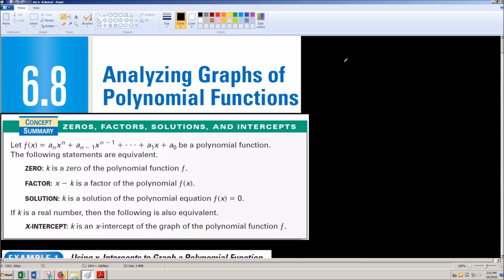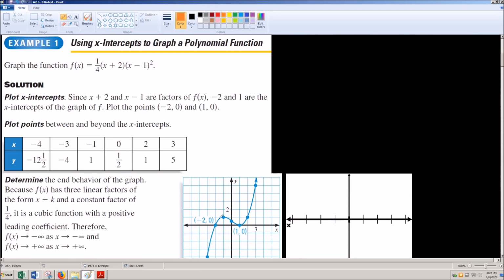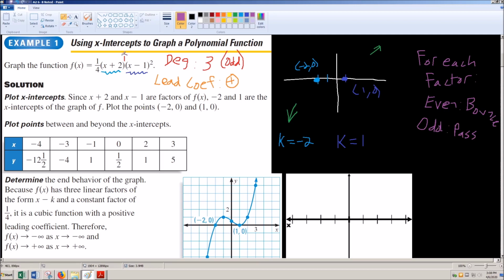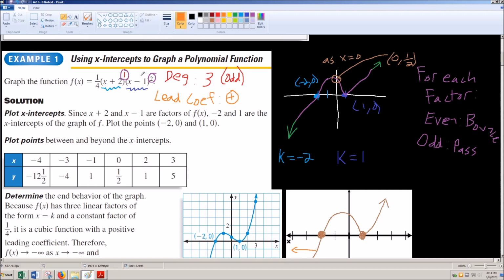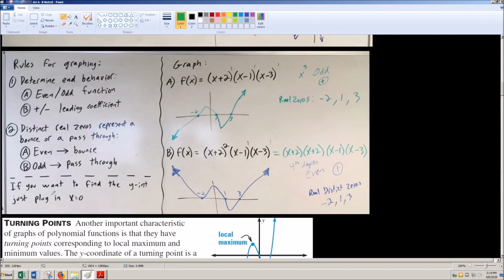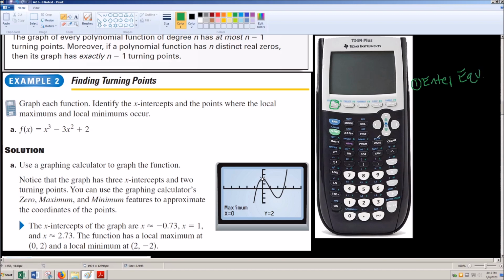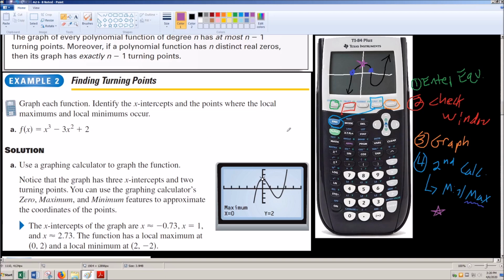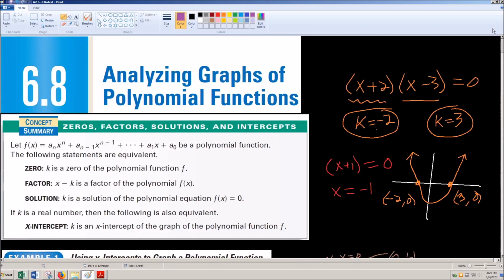Algebra 2 - 6.8 - Lesson (Analyzing Graphs of Polynomial Functions)